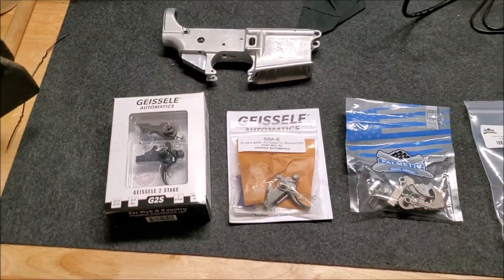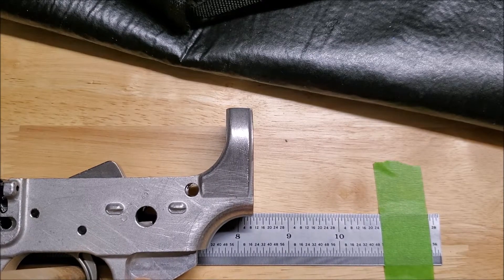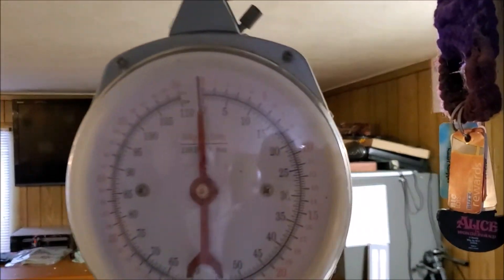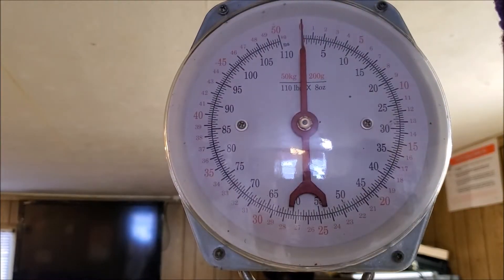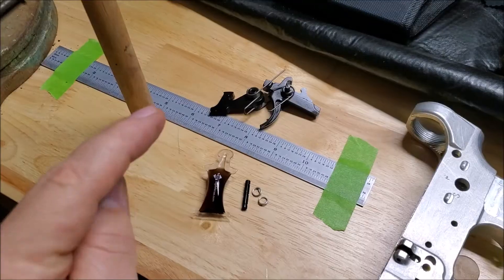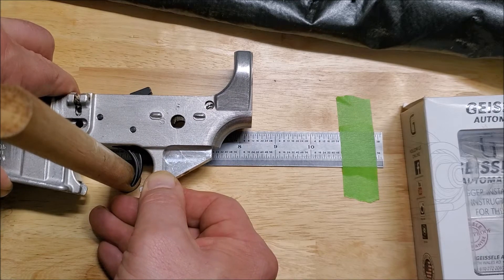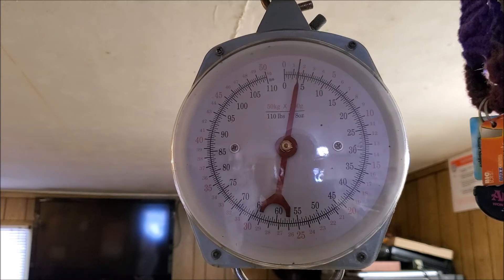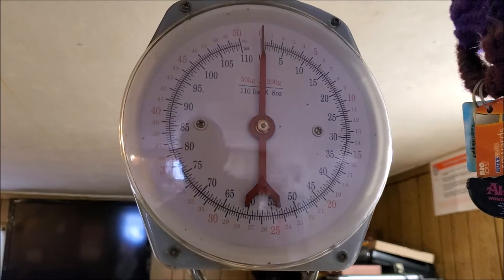Triggers Compared (AR15 two stage triggers)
(Go to 10.09 for final data and analysis.) Geissele and PSA triggers, work bench tests and comparisons.